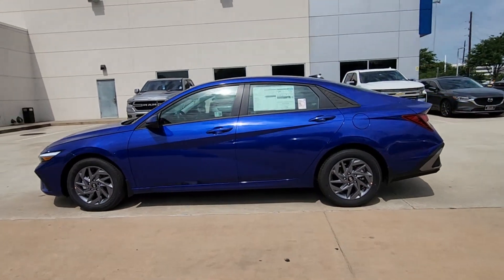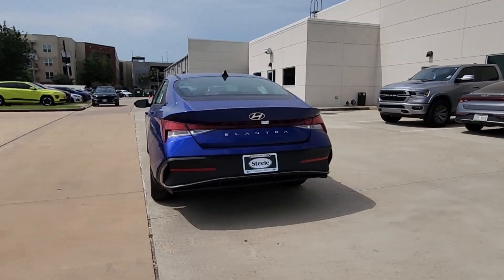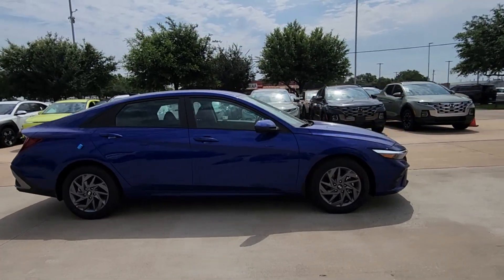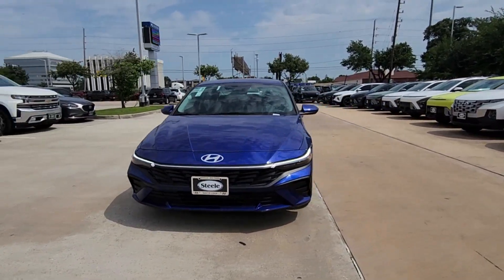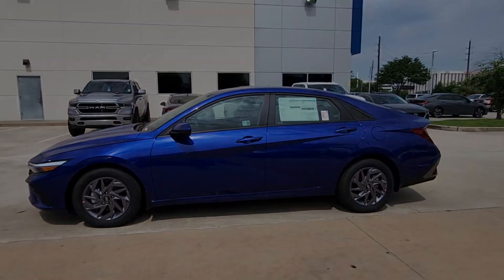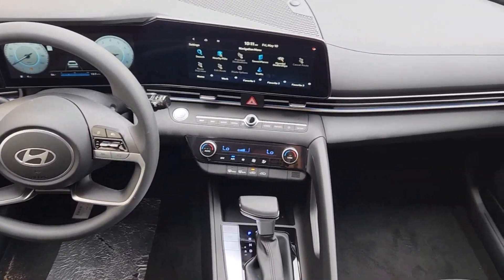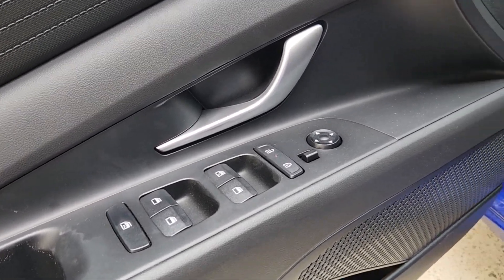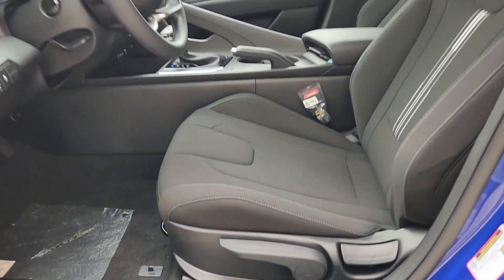2024 Hyundai Elantra SEL TX Houston, Katy, Friendswood, Sugarland, Rosenberg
New 2024 Hyundai Elantra SEL available at Steele South Loop Hyundai located in 8811 Lakes at 610 Dr, Houston, TX, 77054. Servicing the Houston, Katy, Friendswood, Sugarland, Rosenberg area.